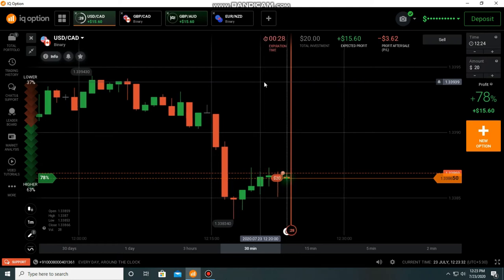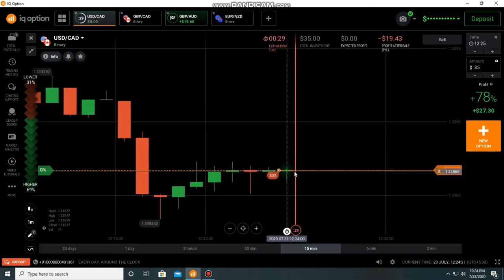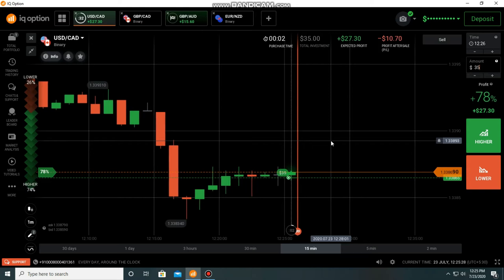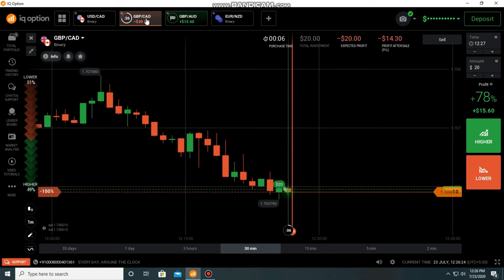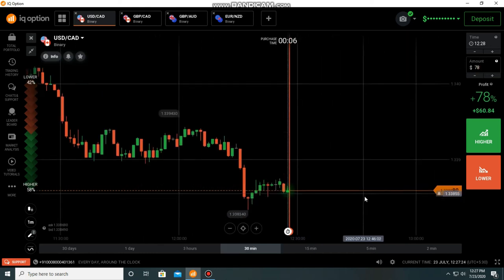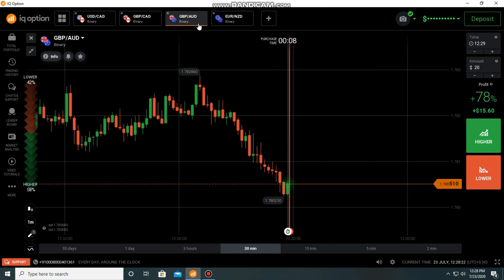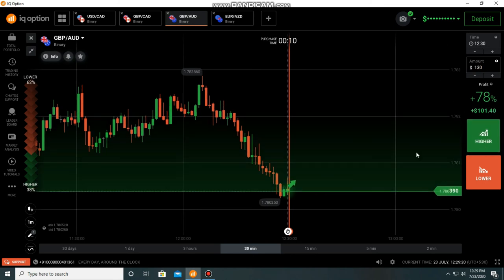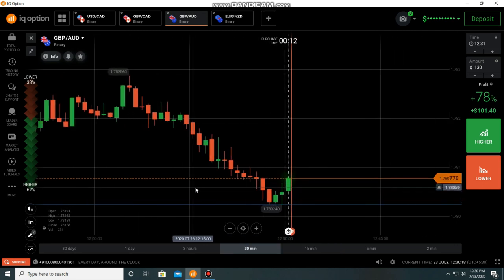how to predict next candle with candlestick psychology , pure price action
IT IS NOT AN INVESTMENT ADVICE